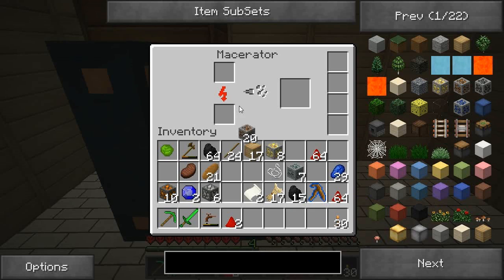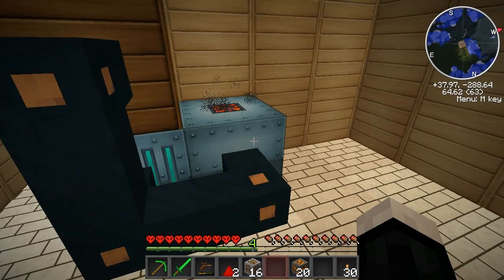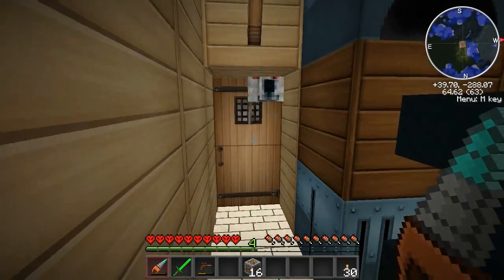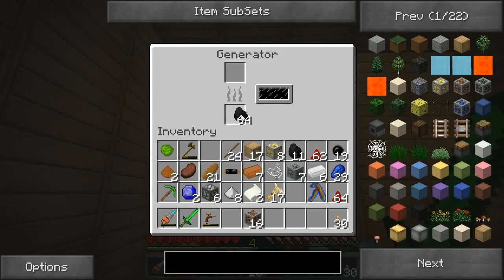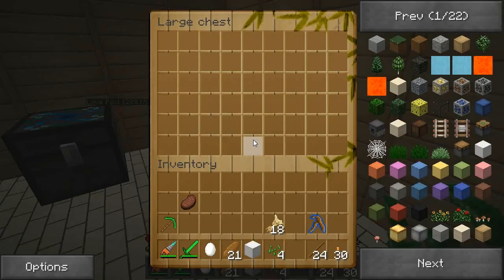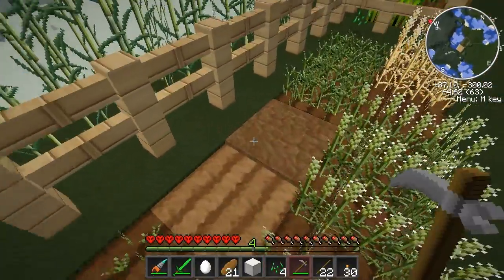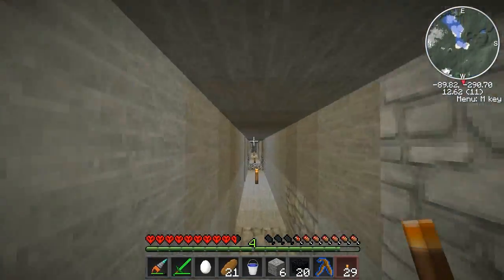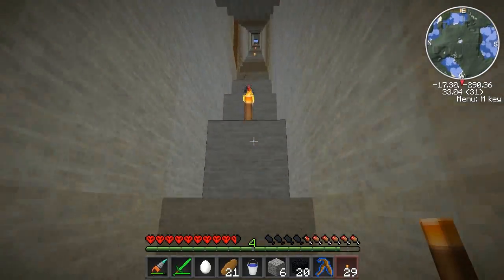Lets play Minecraft - Episode 9 - Overly awaited obsidian!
Remember for every like within the first 24 hours will be 10 seconds of footage in the next episode, up to a max of 30 mins (180 likes)

I will upload 2 30 min parts if the video gets 200 likes in the first 24 hours of going live

Your in control of how much minecraft madness comes your way!

more people watching my videos the more likes it will get and the more minecraft you get in return!

Mods I'm using are-
modloader
audio mod
spawner gui
mod loader mp
mineforge
matmos
mo creatures
sonmia
optifine
red power (all parts)
craft guide
crafting table 2
portal gun
millenaire
buildcraft
logistic pipes for bc
forestry for bc
industrial craft
rei minimap
inv tweaks
elemental creepers
codechickenloader
codechickencore
not enough items
red power for nei
wireless redstone
wireless redstone remote
guiapi
id resolver
timber

texture pack been used is a custom soartex one!